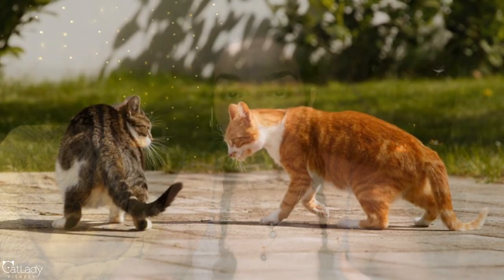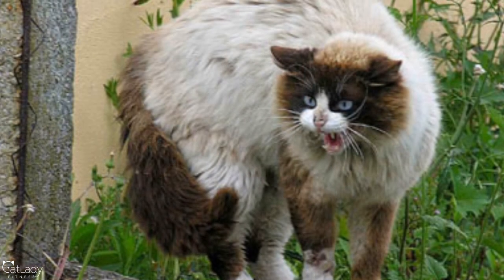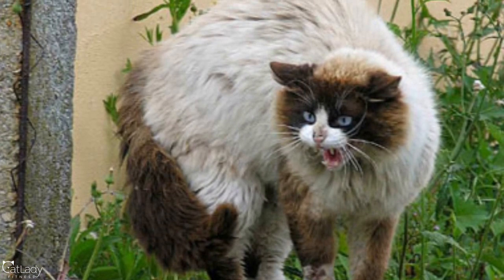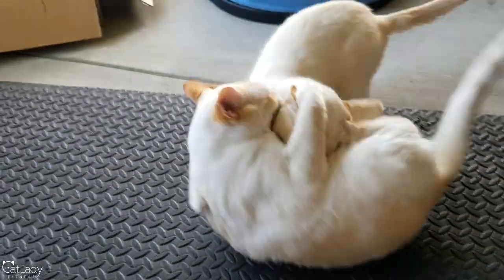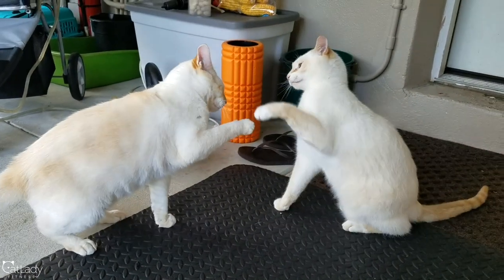Are my cats PLAYING or FIGHTING? (How to tell the difference, prevent conflict & break up a fight)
How can you tell if your cats are play wrestling or actually fighting in an aggressive way? Here are some telltale signs, body language cues, and advice on what to do if your cats are about to throw down.

Click the thumbs up if you found this video helpful or interesting and SUBSCRIBE for new videos every week including cat video Caturdays and whatever other random things I feel like posting 😉 and remember to comment & engage on this video for your chance to be our next Meowt-Out of the week! 😽

Kitty tunnel

◘→ Additional resources ←◘

💪 TrueHealthTrifecta.com

😺 CatLadyFitness.com

◘→ Discount links ←◘